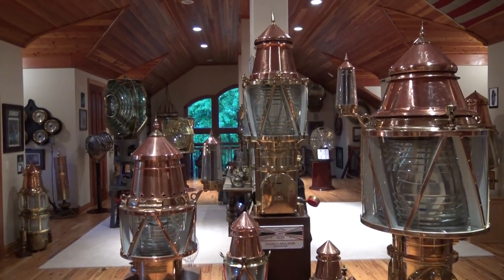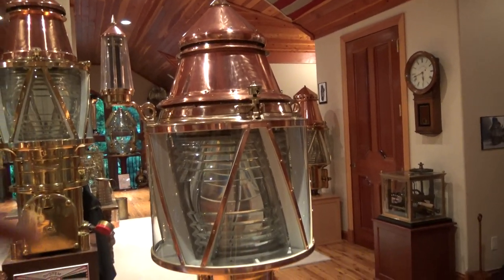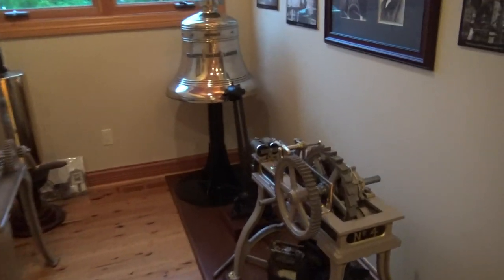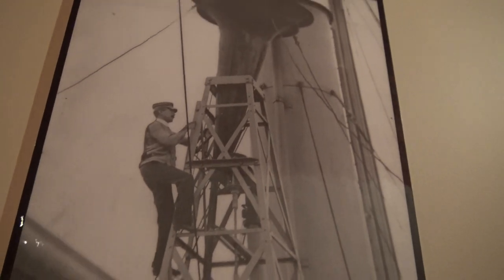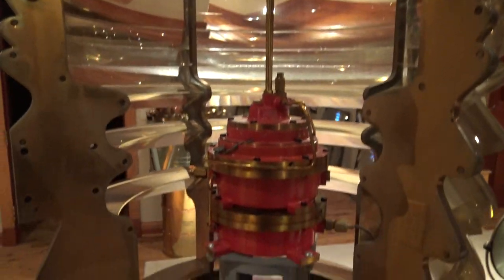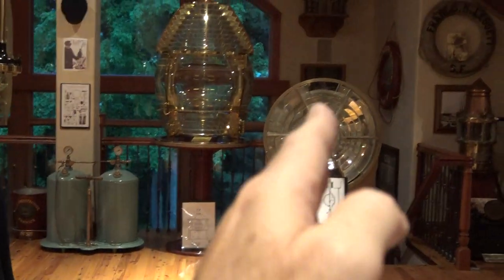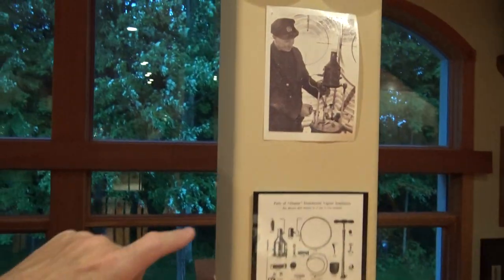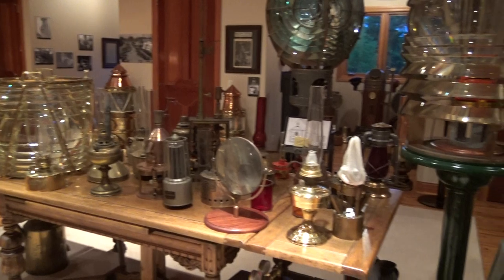Museum tour - favorites 1